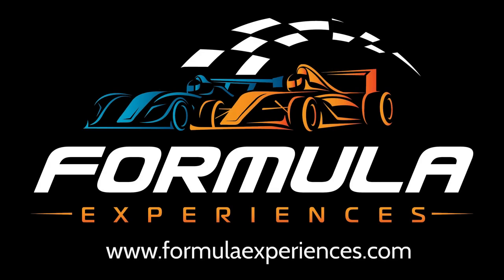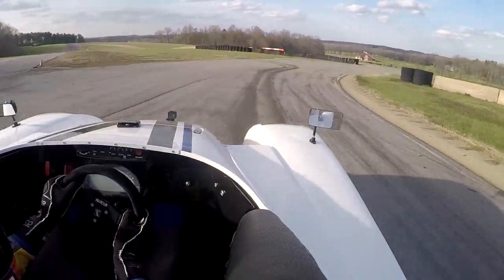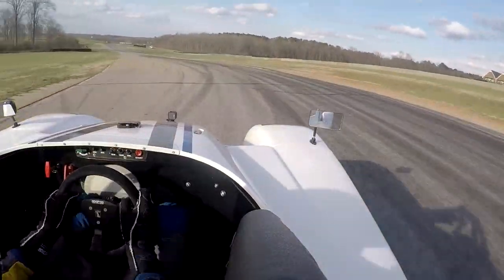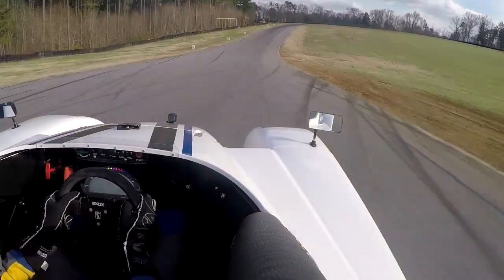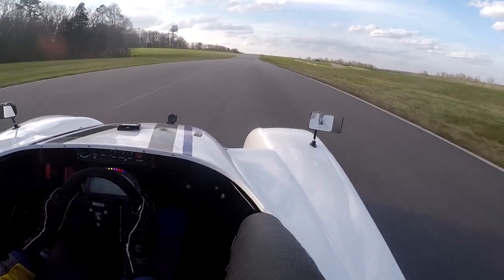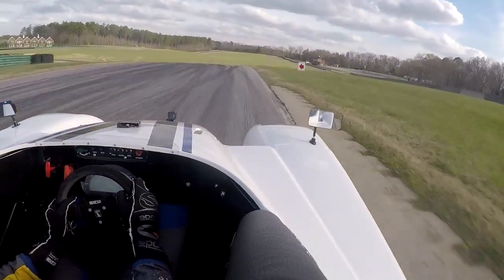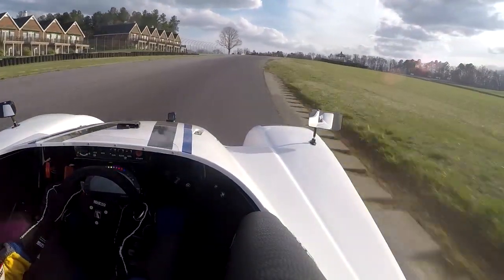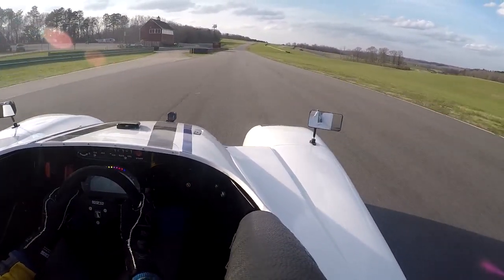Mike Skeen's South Course Circuit Analysis in Radical SR1